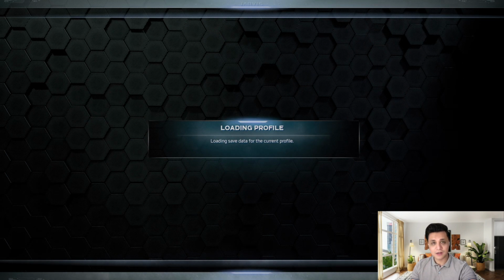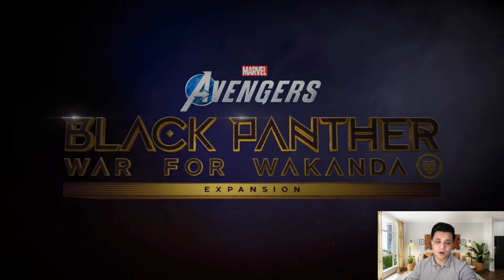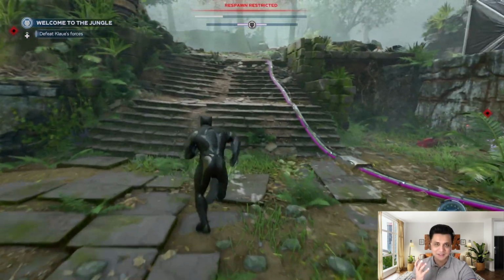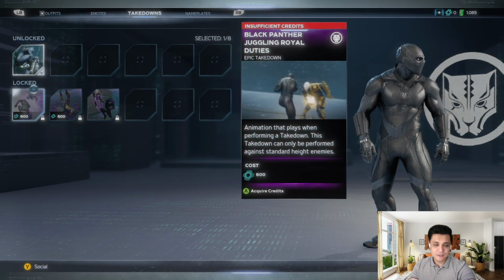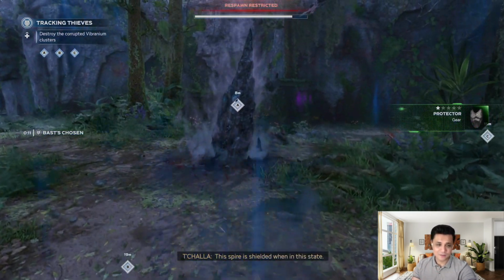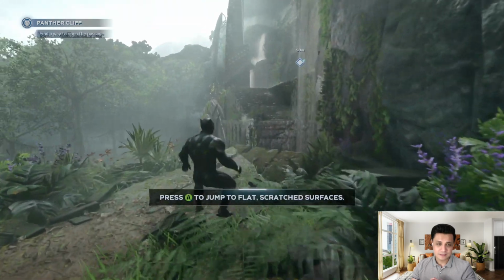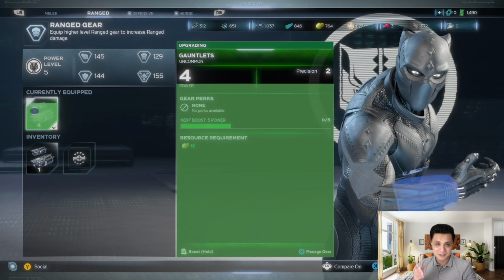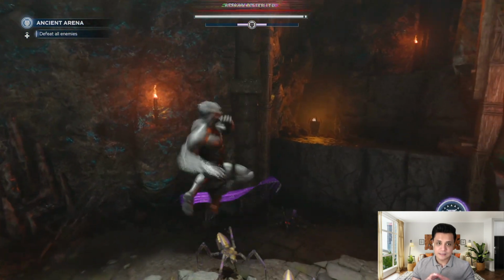Xbox Series S | Marvel's Avengers | War for Wakanda | Load time | Graphics | Punchi Man Gaming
Hey folks! This video is a part of my Punchi Man Gaming videos. In case you are wondering why does my logo say "Pun-Chi Man", then that's what I'm calling my vlogs moving forward. Pun-Chi stands for Punjabi Chinese (In case you don't know it already, I'm Punjabi Chinese :) ). I was finally able to get my hands on the Xbox series S at retail price on Flipkart. In this video, I am going to be doing a video on the game Marvel's Avengers War for Wakanda Expansion on the Xbox Series S. I am going to be talking about the load time, the graphics, the resolution and what do I personally feel about the game Marvel's Avengers War for Wakanda Expansion overall. Now you all know that I also got myself the Samsung AU9070 4K TV from the Samsung AU9000 series. So, in this video I am also talking about how important it is to also have a good 4K TV and how a good TV when clubbed with your console can improve the graphical looks of a game on the Xbox Series S.

Marvel's Avengers just received the  War for Wakanda Expansion and brings the following changes to it:

***War for Wakanda - Ulysses Klaue has made his way to Wakanda, intent on stealing Vibranium for his own needs – and to settle a personal score. Black Panther brings the Avengers and his fellow Wakandans together to defend his home from the incoming threat. Start the War for Wakanda on the War Table.
New Hero: Black Panther - Agile and ferocious, Black Panther has a unique combat kit that utilizes his speed, Wakandan technology, and the power of Bast. Unlock Black Panther by completing the first mission in the War for Wakanda story.
New Outpost: Royal Palace in Birnin Zana – With sweeping views of the Golden City of Birnin Zana, the royal palace is the main hub for adventures throughout Wakanda. Complete with different bays for vendors and missions, this area is where you can speak to iconic NPCs such as Shuri, Okoye, and Zawavari.
New Enemies: The Klaue Company and Crawlers - Klaue has brought his best to invade Wakanda, and they have several tricks up their sleeves. From Bruisers to Strategists and their new Sonic and Vibranium abilities, the new enemies won’t go down easily. Did we mention the itsy-bitsy Crawlers?
Corrupted Vibranium Event – Due to Klaue’s meddling, corrupted Vibranium has appeared throughout the world. Take down these nodes before they poison the very earth beneath them. The Corrupted Vibranium Event lasts from August 19 to September 2 and will reward the new Vibranium and Sonic gear.
UI Updates – The UI has seen an overhaul to make the experience more organized. You can now mass transfer & dismantle gear by either hold actions or marking each gear item, lock gear for safety, access the inventory locker at any time, and much more. ***

One thing that really sets the Xbox Series S apart is the Xbox Game Pass. There are hundreds of games that are available on the Xbox Game Pass and it offers such great value for money.

My recording equipment:
DJI Pocket 2 protective case pouch

Samsung Crystal 4K Pro AUE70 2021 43 inch 4K TV
Samsung Crystal 4K Pro AUE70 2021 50 inch 4K TV
Samsung Crystal 4K Pro AUE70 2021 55 inch 4K TV
Samsung Crystal 4K Pro AUE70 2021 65 inch 4K TV